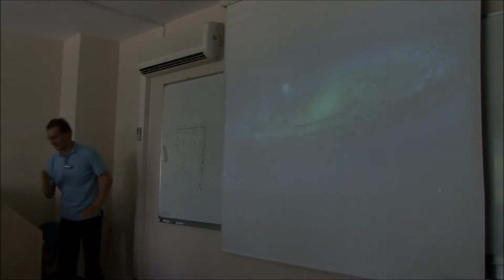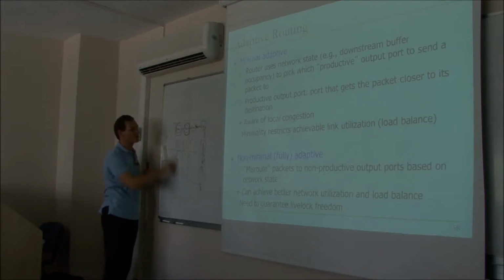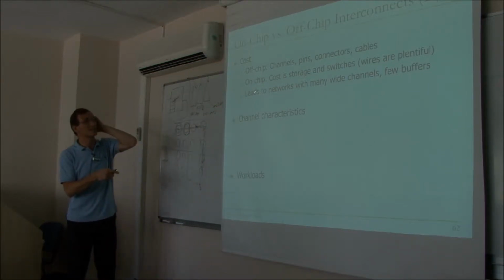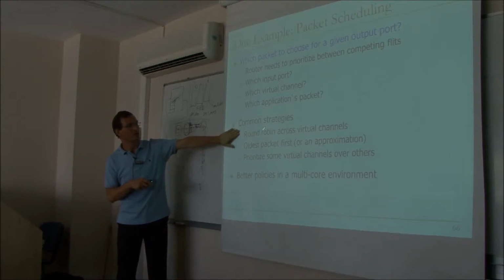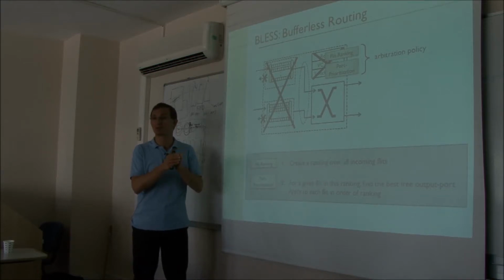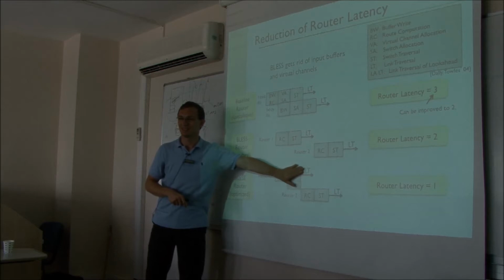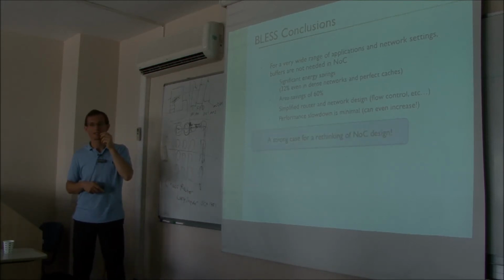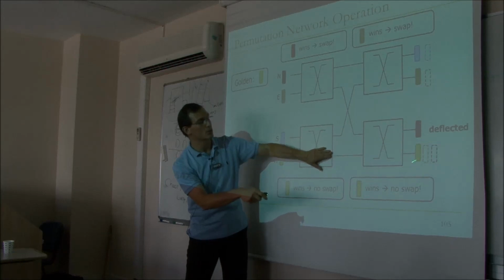Onur Mutlu at Bogazici University, "Interconnects" Lecture 1.3 (part 2)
Prof. Onur Mutlu lectures in Bogazici University

Lecture 1: Multi-core Architectures and Shared Resource Management: Fundamentals and Recent Research, 6-7-10 June 2013

Lecture 2: Memory Systems in the Multi-Core Era, 13-14-17 June 2013